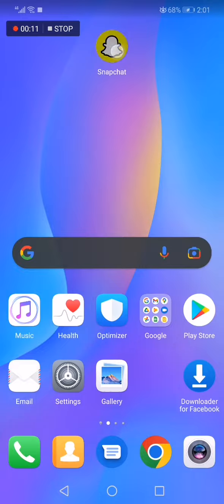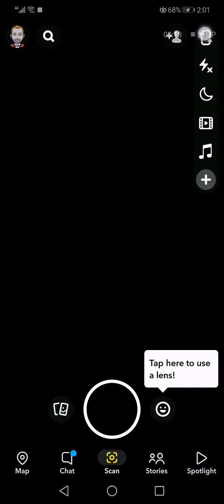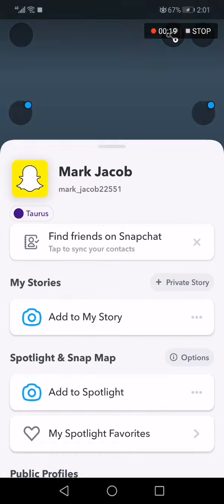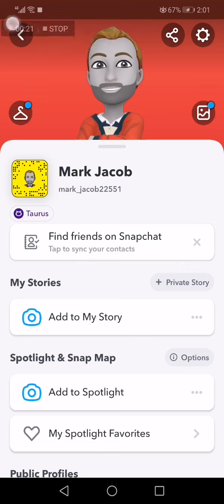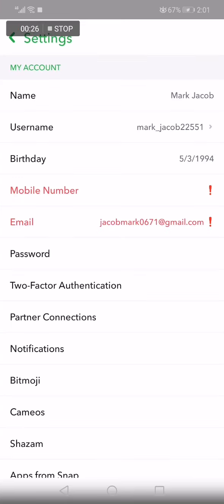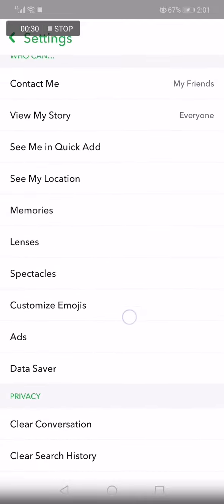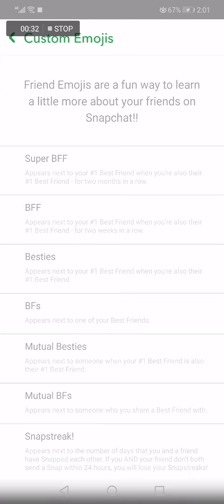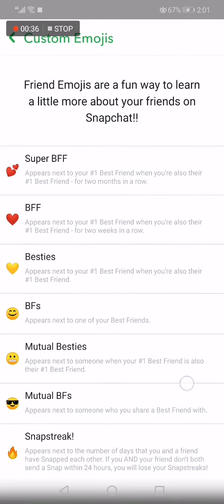How To Manage and Custom Emoji on Snapchat Mobile App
My idols on YouTube:
Mike Vestil
Ali Abdaal
biaheza
Kevin David
Incognito Money
Sara Finance
Everyday Money
Channel Makers
Vidiq
SuperHumans Life